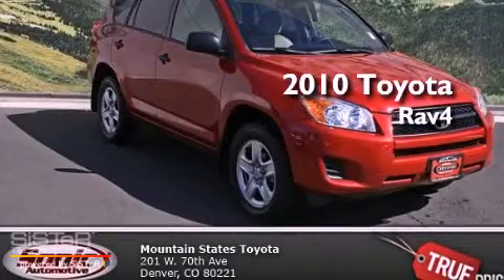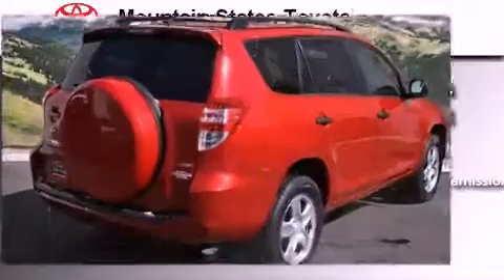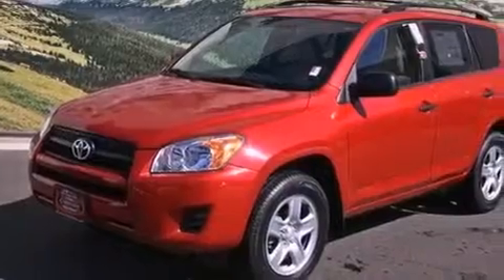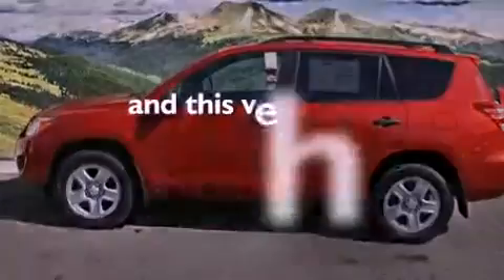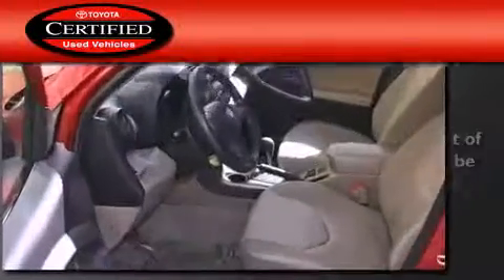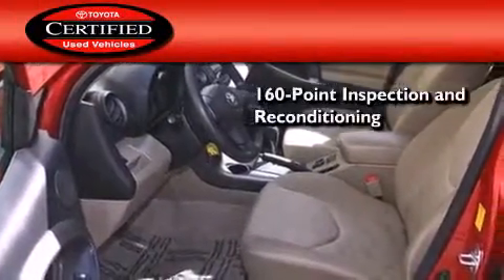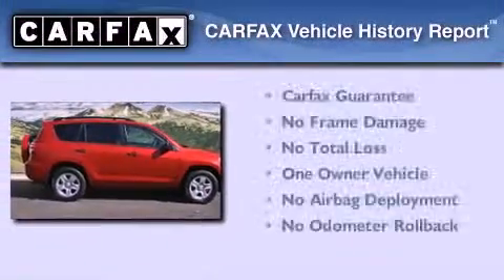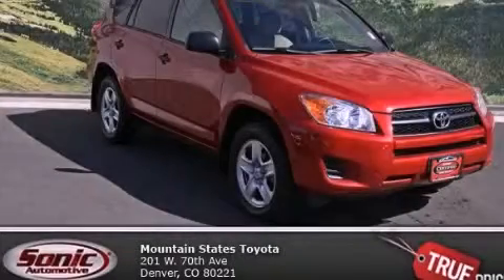2010 Toyota RAV4 Certified Denver CO 80221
Year : 2010
 Make : Toyota
 Model : RAV4
 Engine : 2.5L I-4 cyl
 Trans . : 4-Speed Automatic
 Exterior : Barcelona Red
 Miles : 26,918
 Interior : Gray
 Mountain States Toyota
 201 W. 70th Ave.
 Denver , CO 80221
 2010 Toyota RAV4 Denver CO